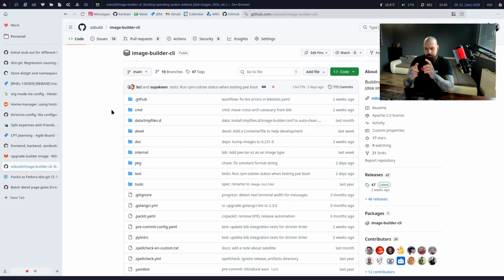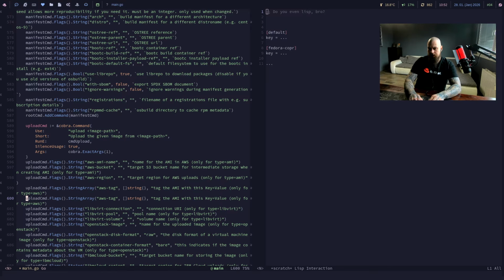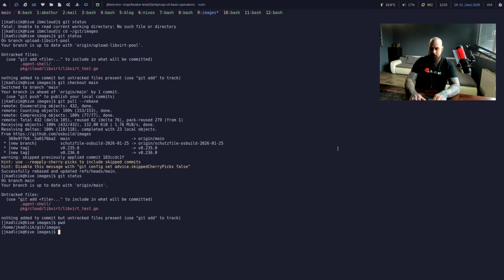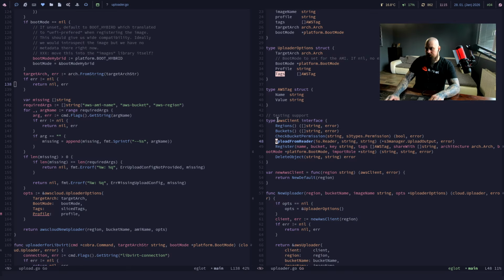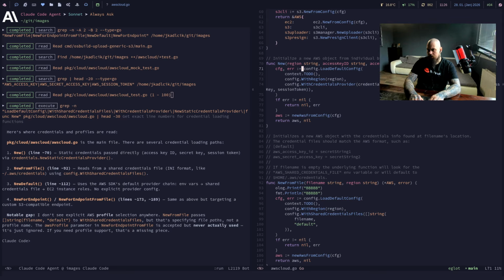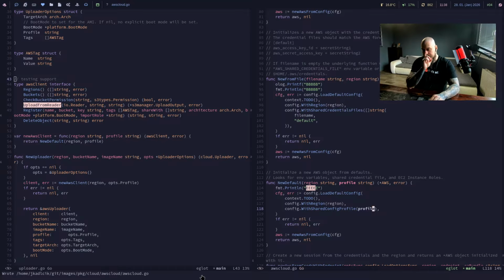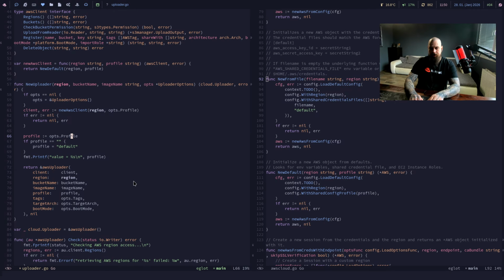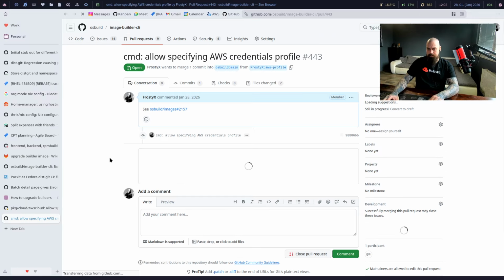An hour in the life of a Fedora developer #63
Specifying AWS credentials profile in image-builder